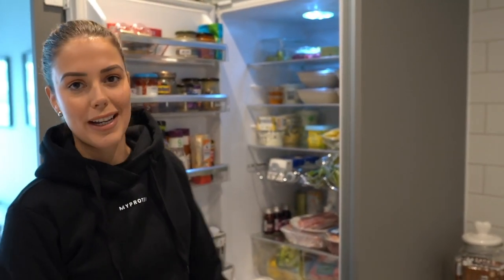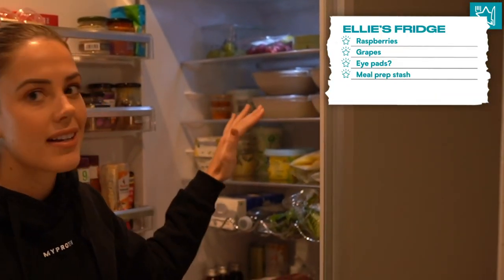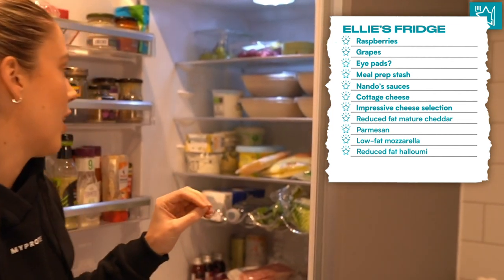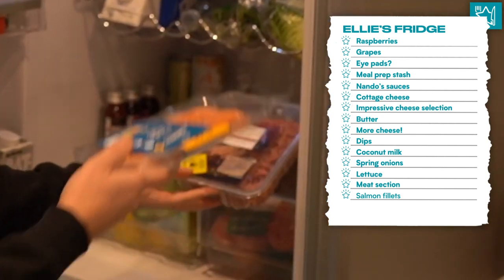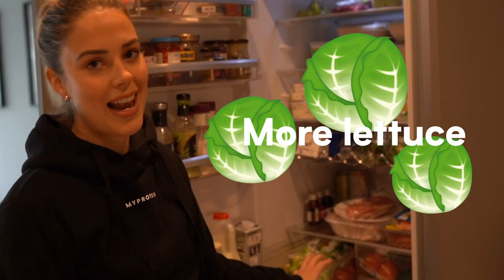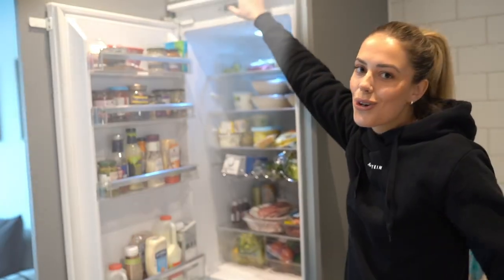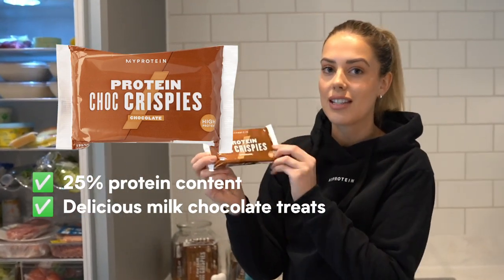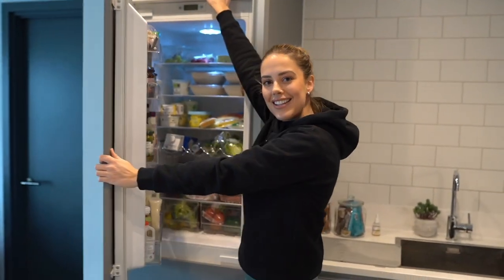Fitness Coach Ellie Hoad Shows Us What's In Her Fridge | Rate My Fridge | Myprotein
Online coach and fitness trainer, Ellie Hoad (ellena_fit), gives us unrestricted access to her fridge.

Our Rate My Fridge series is here to satisfy your curiosity — giving you behind-the-scenes insight into the daily nutrition of our top Myprotein athletes and ambassadors.

In this episode, Ellie shares all her favourite foods, meal prep must-haves, and guilty pleasures. One of her mantras is "good food with no restrictions", so it was great to see living proof of this (mainly in the form of a pretty impressive cheese shelf).